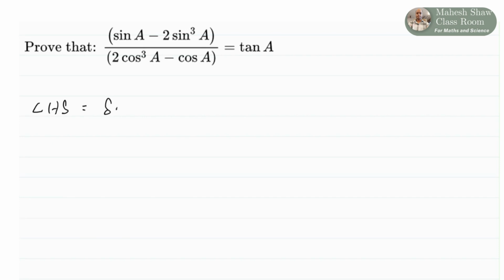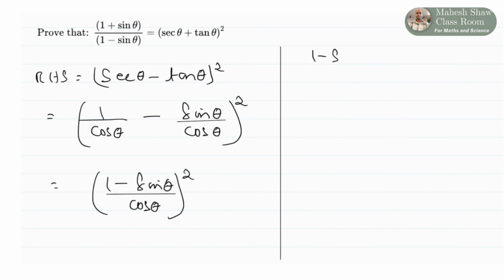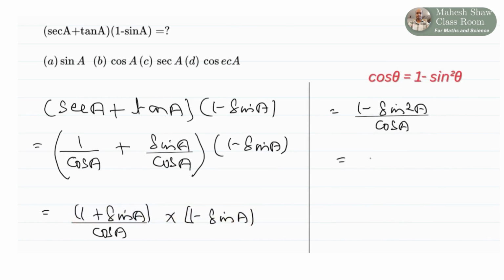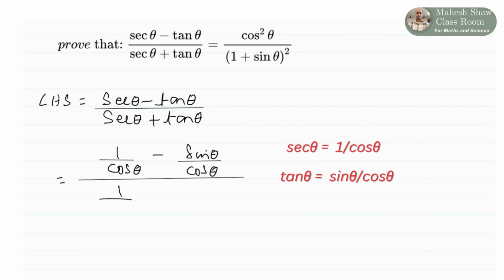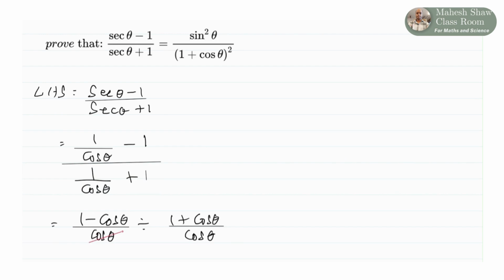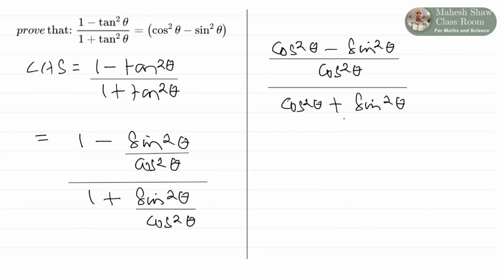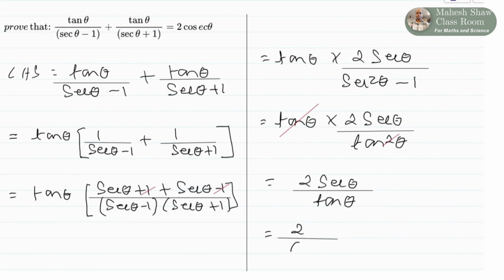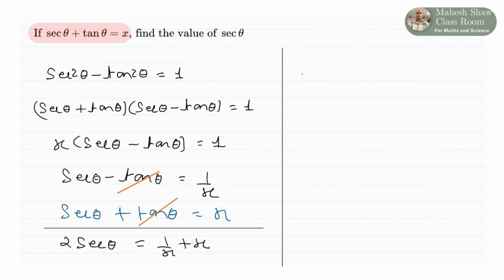8 Questions of Proving Trigonometric Identities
sec(theta)
Prove that: (1 + sin theta)/(1 - sin theta) = (sec(theta) + tan theta) ^ 2
Prove that: (sin A - 2sin^3 A)/(2cos^3 A - cos A) = tan A
prove that: (1 - tan^2 theta)/(1 + tan^2 theta) = (cos^2 theta - sin^2 theta)
prove that: (sec(theta) - tan theta)/(sec(theta) + tan theta) = (cos^2 theta)/((1 + sin theta) ^ 2)
(secA+tanA) (1-sinA) =?
(a) sin A (b) cos A * (c) * sec(A) * (d) * cos ecA
prove that: (sec(theta) - 1)/(sec(theta) + 1) = (sin^2 theta)/((1 + cos theta) ^ 2)
prove that: (tan theta)/(sec(theta) - 1) + (tan theta)/(sec(theta) + 1) = 2cos ec*theta
(co * sec(theta) - cot theta) ^ 2 =